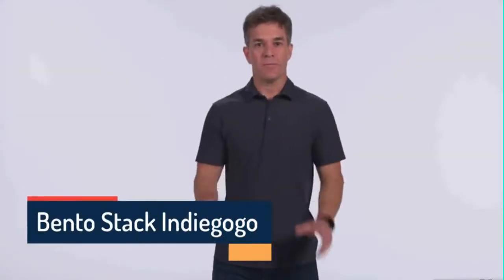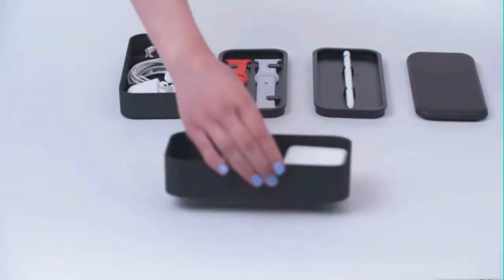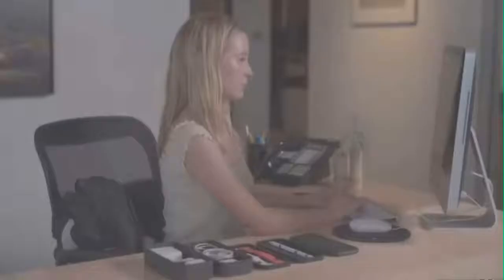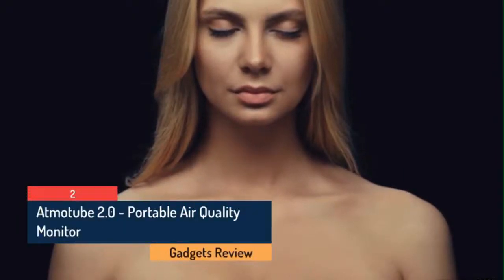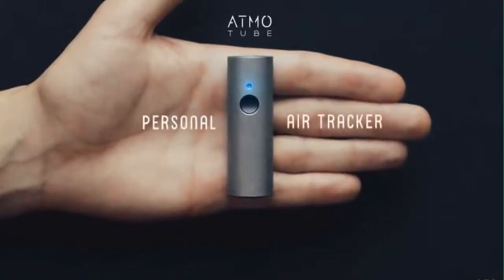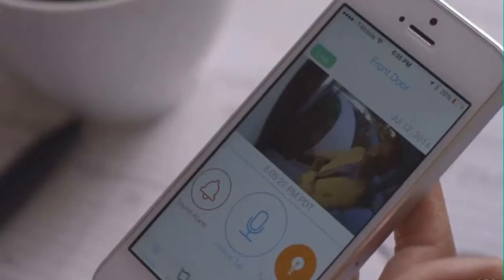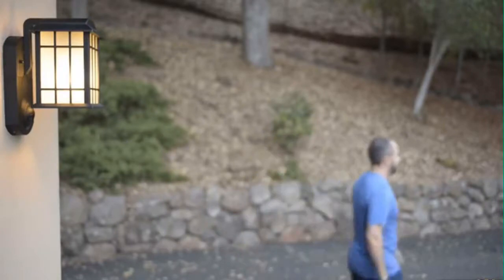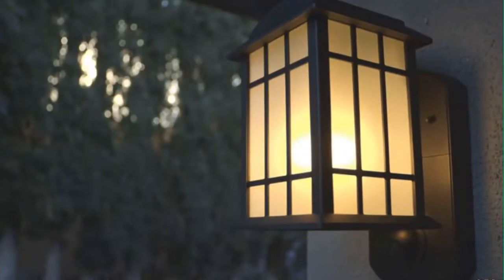5 NEW COOL GADGETS YOU CAN BUY ON AMAZON 2019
5  NEW COOL GADGETS YOU CAN BUY ON AMAZON 2019 ||

Gadgets Review ►

We consistently exchanges accounts on ►

Latest development
New Inventions
Well known developments
Security Devices
Must have gadgets
Mobile phone Gadgets
Tech for Future
Shocking Products
Macbook Accessories
Flexible Gadgets
Expected Gadgets and Inventions
Future Technology
also, significantly more.

Note: Price may change after video distributed date!
Much obliged to You For Watching!

Buy in To Our Channel For More Videos Like This! - New Videos Everyday!

WATCH SOME MORE VIDEOS AND

Gadgets Review ► Top 5 Most Unique Tech Under $100 || You Can Get Now on Amazon 2019 ||

A portion of this connections might be member interfaces, this implies we make a little rate from the deal, and it doesn't cost you anything extra.

We continually transfers recordings on ?

Most recent innovation
New Inventions
Famous innovations
Security Devices
Must have devices
Cell phone Gadgets
Tech for Future
Stunning Products
Macbook Accessories
Versatile Gadgets
Forthcoming Gadgets and Inventions
Future Technology
and substantially more.

Here you will discover an assortment of recordings exhibiting the coolest items on earth. From the most up to date cell phone to astonishing contraptions and innovation you never knew existed. It's everything here on Gadgets Review.

Gadgets Review ► Blogger Blog